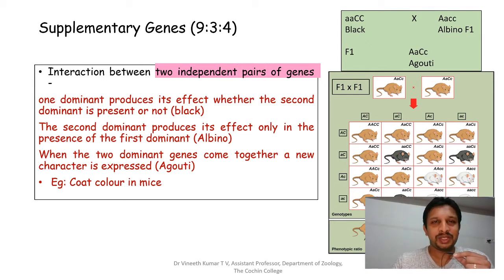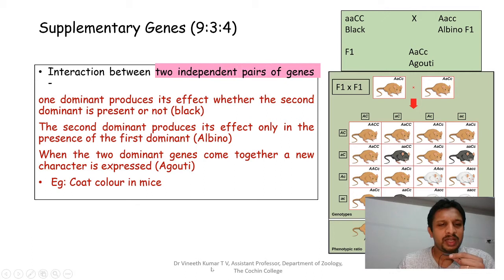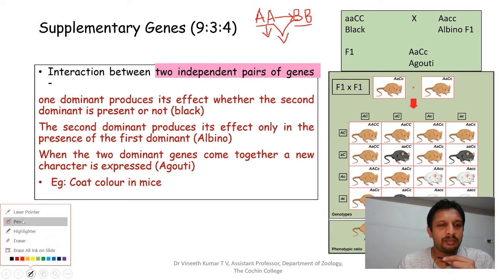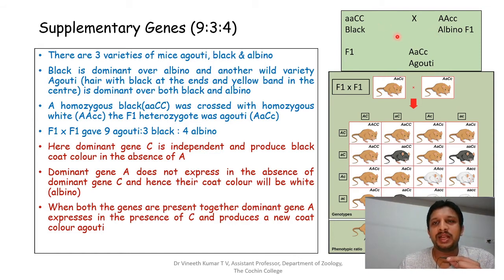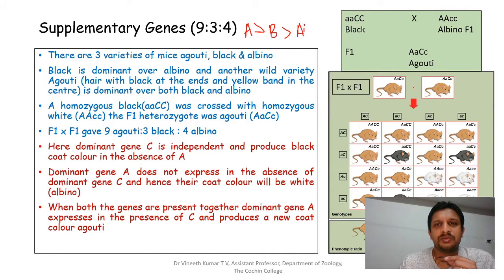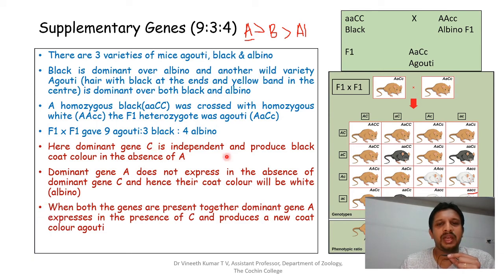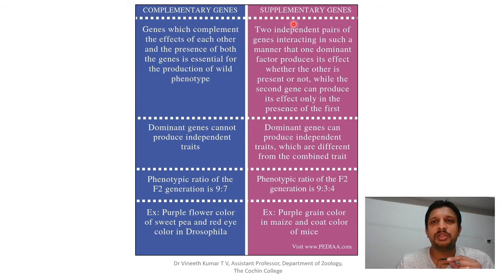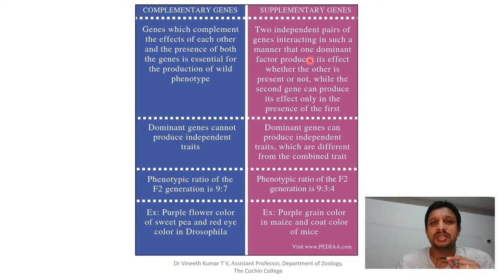Gene Interaction Part 6